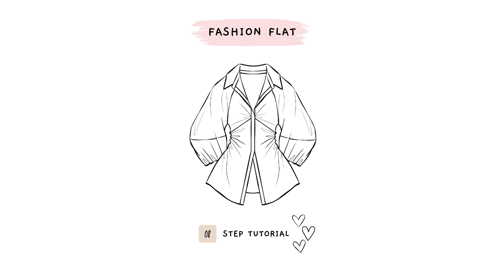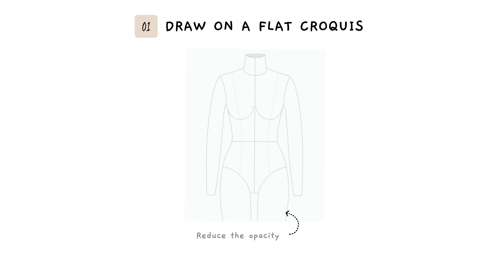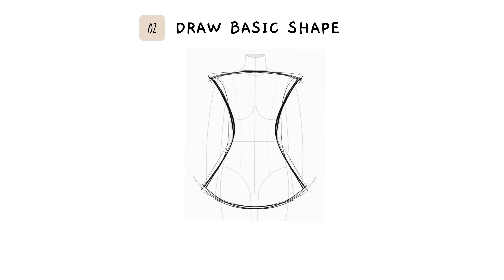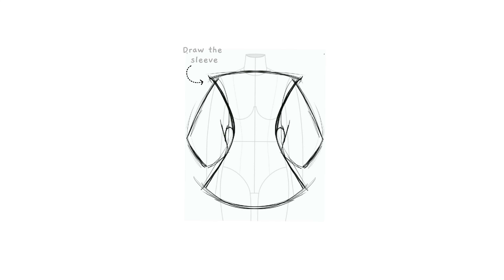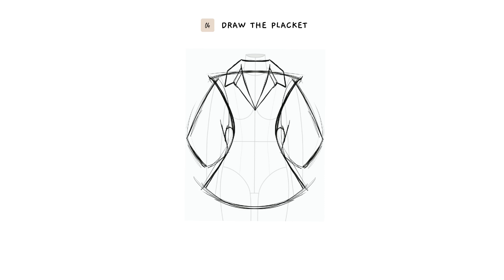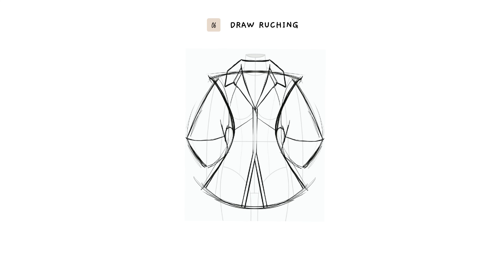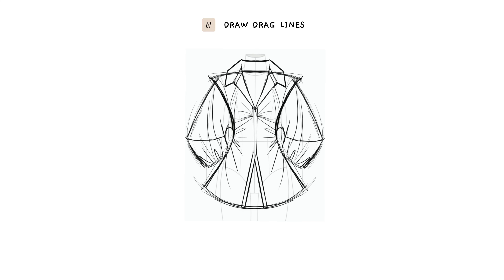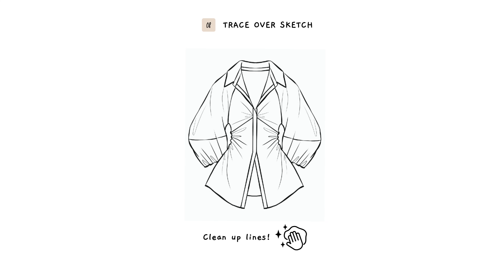How to Draw a Fashion Flat | Collared Shirt Design with Placket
✏️ 8 step tutorial: Drawing a fashion flat

1. Use a flat croquis template
2. Draw basic shape of the body and sleeve
3. Draw the collar
4. Draw the placket
5. Draw seams/ style lines
6. Draw ruching at bust, side seams, and sleeve hem
7. Draw drag lines from tension points
8. Trace over sketch, cleaning up lines

Sketched in Procreate. For an introduction to Procreate and tips + tutorials, check out this post: